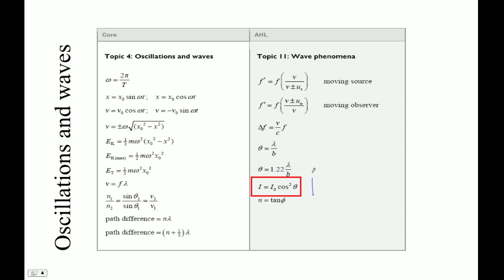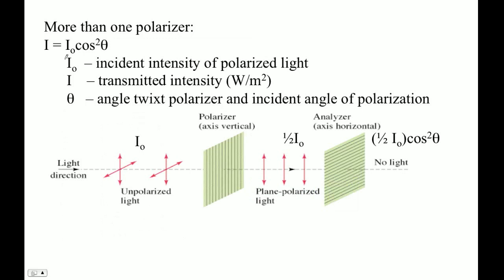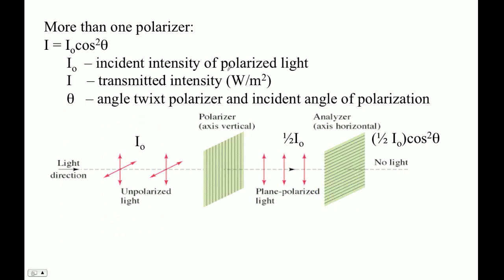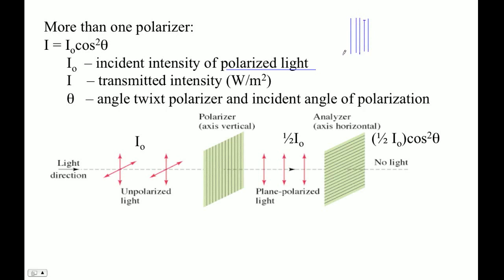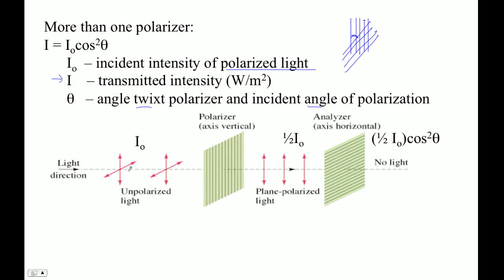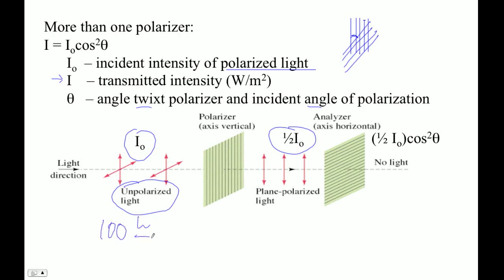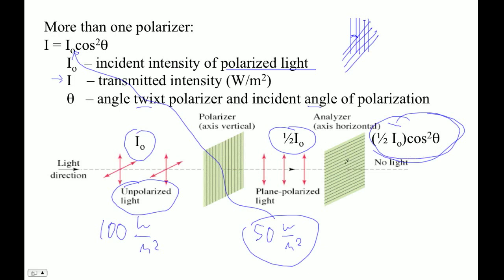HTPIBReview Ch24 Polarization Formula